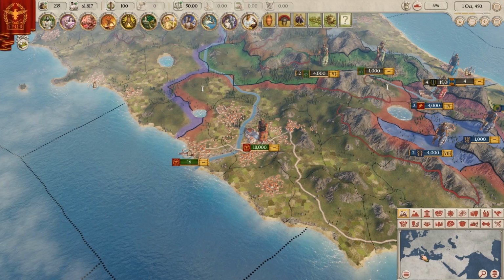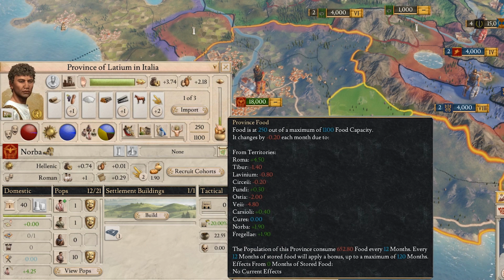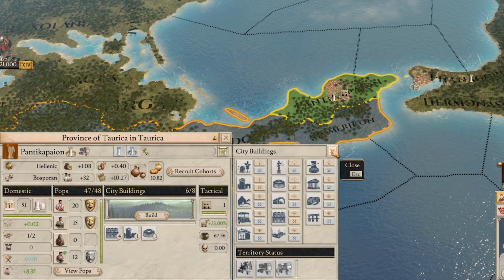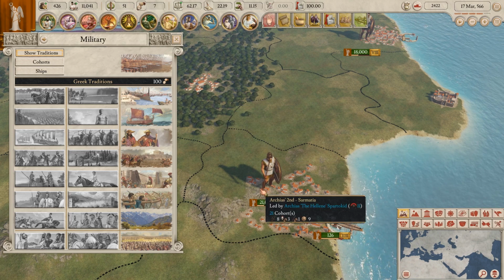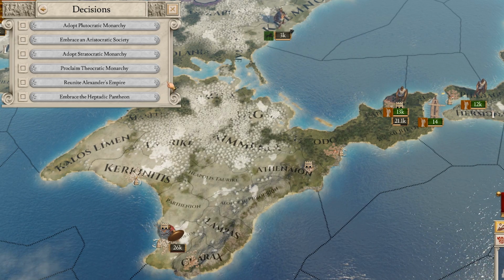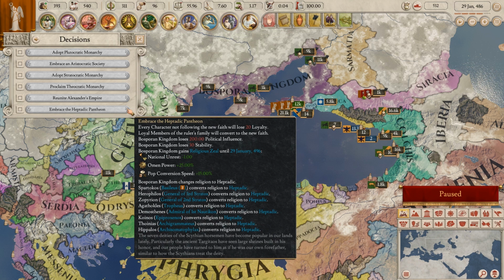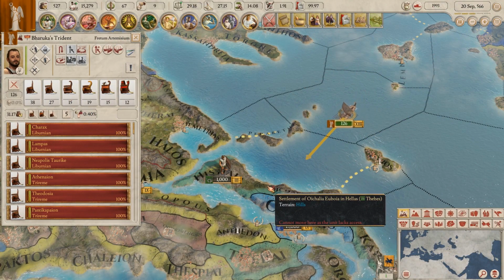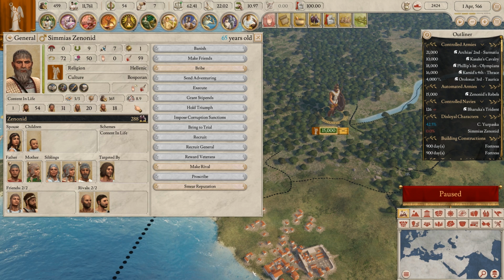Is Imperator: ROME Still Broken? - 1.2 Cicero Gameplay Review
Imperator: ROME had big problems - 1.2 cicero patch brings new gameplay removing mana and changing pop dynamics, but is it enough to fix a broken game? Let's discuss the good and the bad, in this gameplay review.